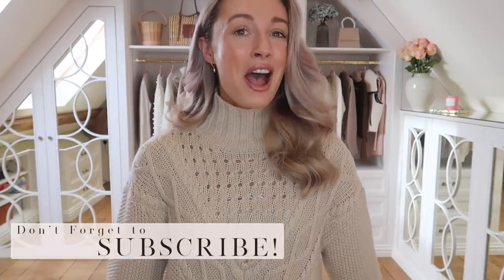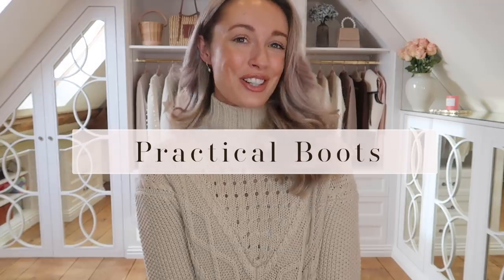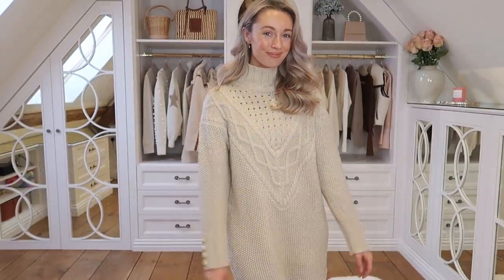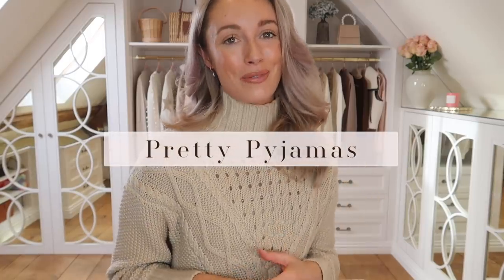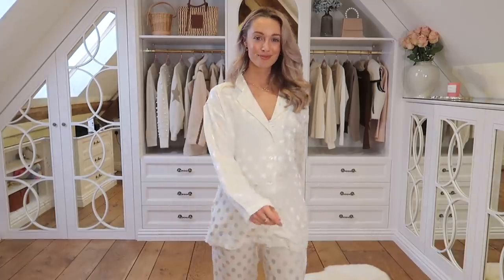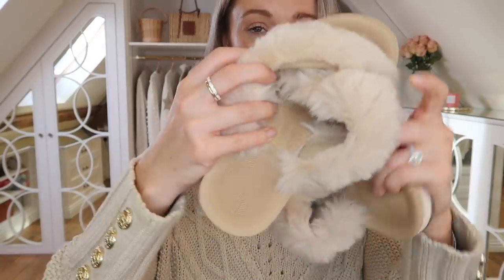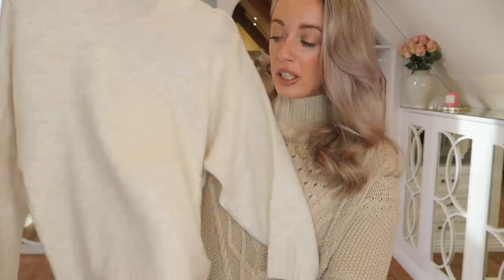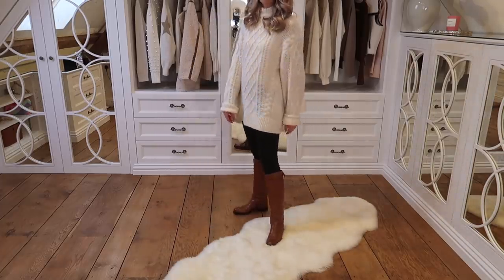10 WARDROBE ESSENTIALS EVERYONE NEEDS // COVID EDITION // Fashion Mumblr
10 WARDROBE ESSENTIALS EVERYONE NEEDS